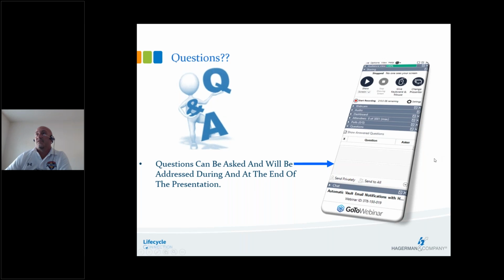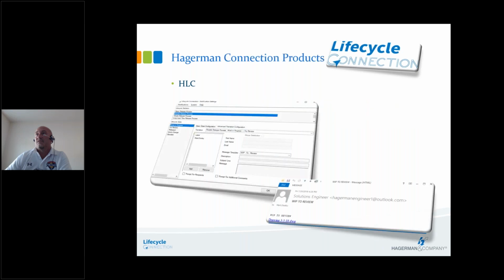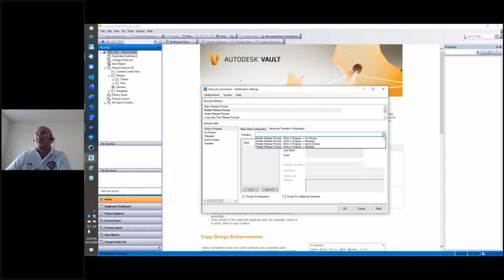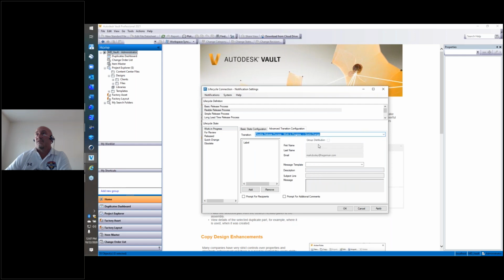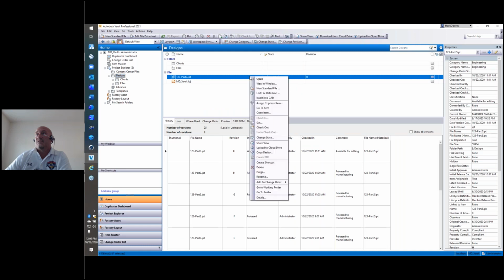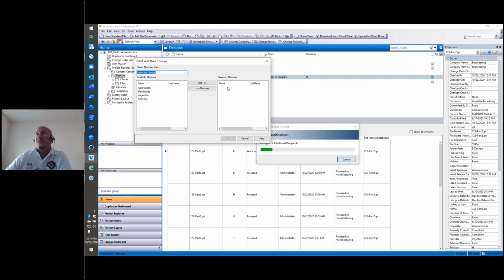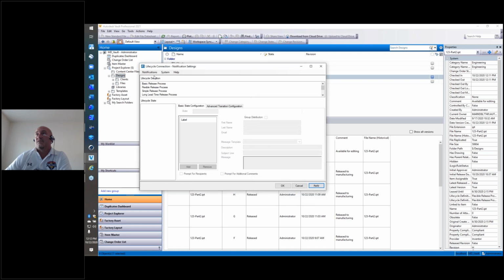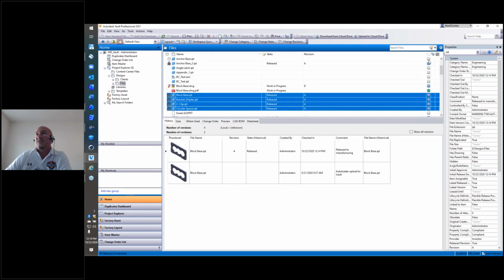Automatic Vault Email Notifications with Hagerman Lifecycle Connection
Hagerman Lifecycle Connection (HLC) adds automatic email notifications for all transitions into Vault WG and Vault Pro lifecycle states. With this addition, the shop floor manager can receive email notifications when files are released to manufacturing. Project managers can receive email notifications when files transition into the review or approved states. CAD managers and/or engineers can receive emails when files are sent back to engineering. The connection app can help create email notifications and send them to a pre-defined user list.

In this webinar, we look at the email settings, lifecycle settings, and different options for utilizing the Hagerman Lifecycle Connection software.